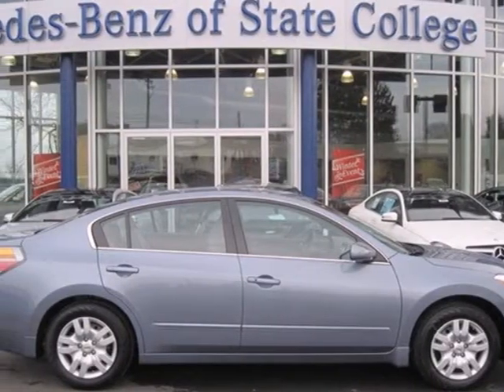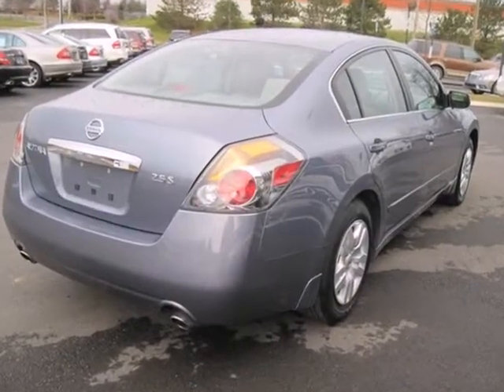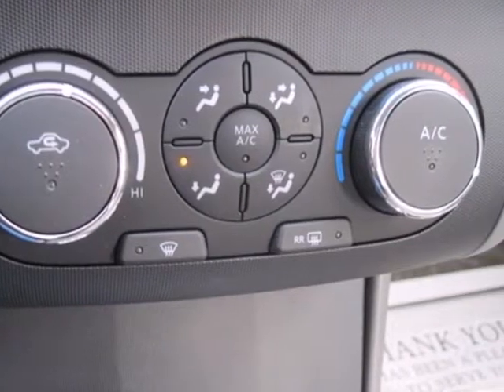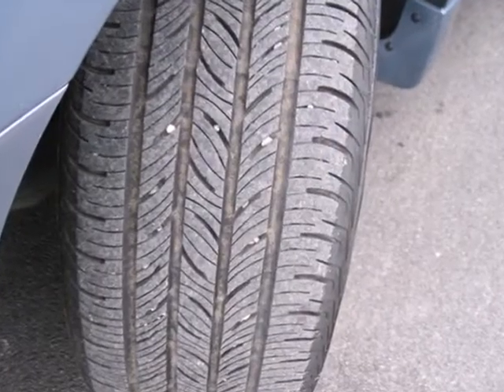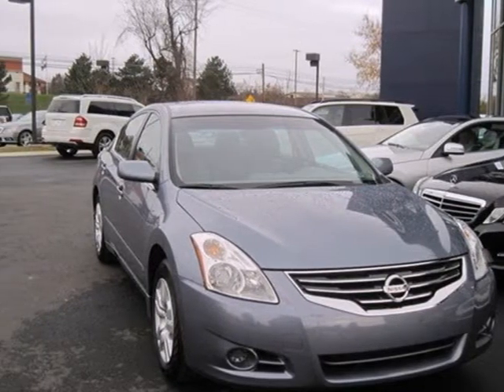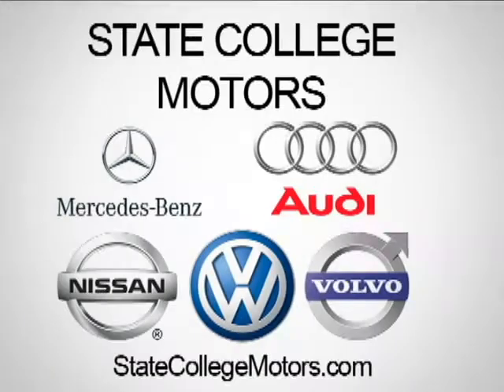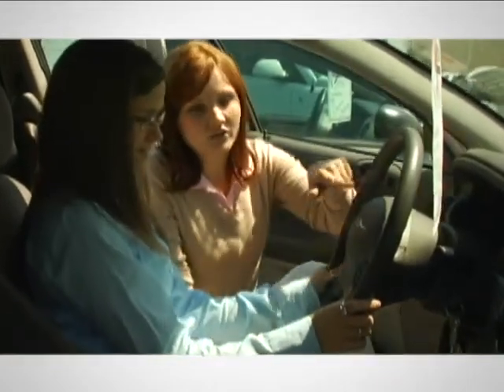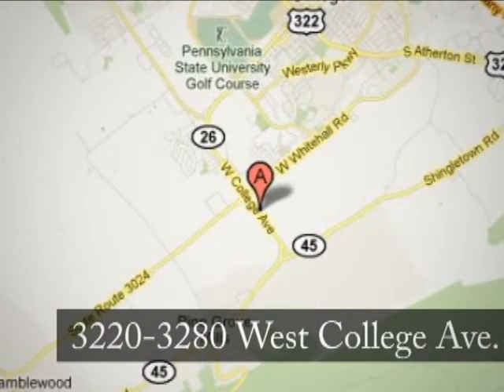2011 Nissan Altima D3204 in State College, PA 16801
If you are looking for real value on a great used car, StateCollegeMotors.com invites you to come in and test drive this 2011 Nissan Altima, stock# D3204. We are conveniently located near State College, PA and known for our great selection, reliability and quality. Come take a look at this 2011 Nissan Altima today.

StateCollegeMotors.com
3280 W. College Ave.

StateCollegeMotors.com - is the place to find new cars and used cars in State College, PA. You can search our new inventory and used inventory online, get new car pricing and receive free no obligation price quotes. When you get ready to buy a car, StateCollegeMotors.com wants to help. Each car listed on our website includes detailed specs, prices, mileage, pictures, and more. Save time and money buying a car through our Mercedes-Benz, Sprinter, Nissan, Volvo, Audi, and Volkswagen dealership websites online. Good and bad credit auto loan specialists are here to help you apply for an auto loan, regardless of your situation.